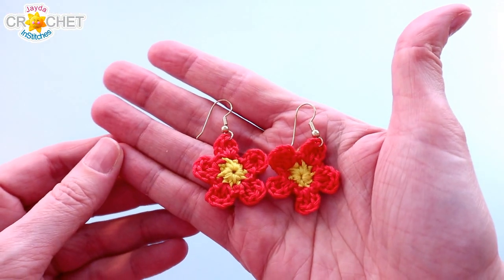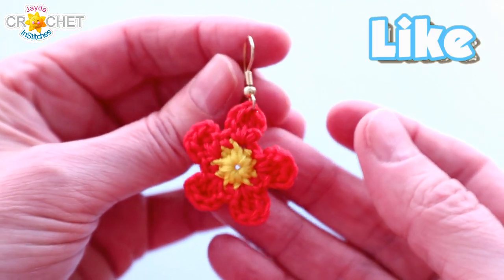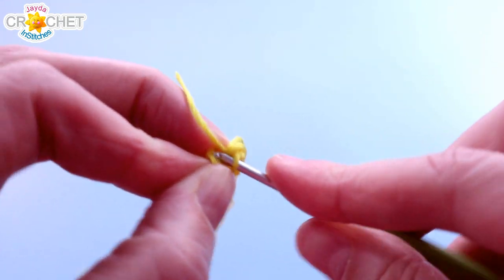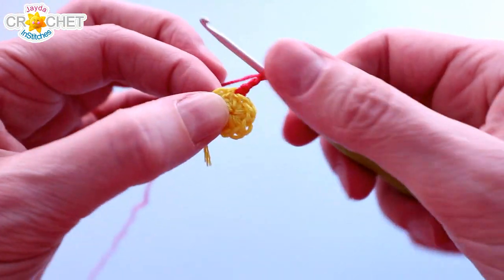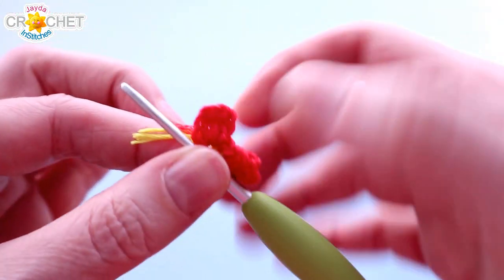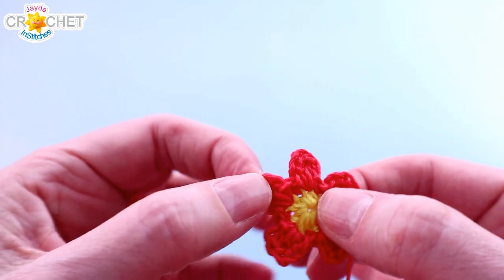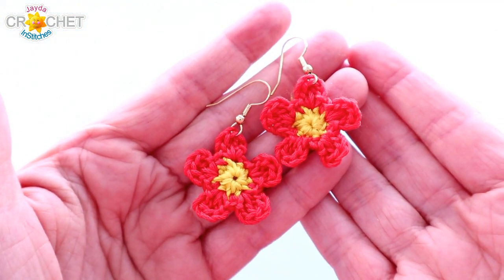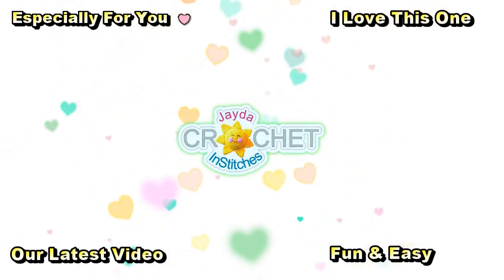5 Petal Flower Earrings - Quick Fix Tutorial & Crochet Pattern